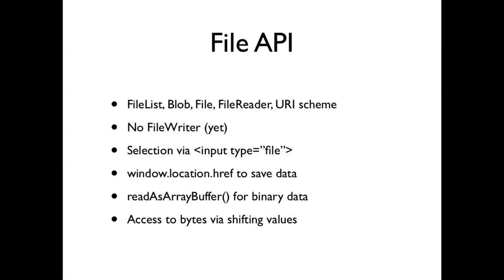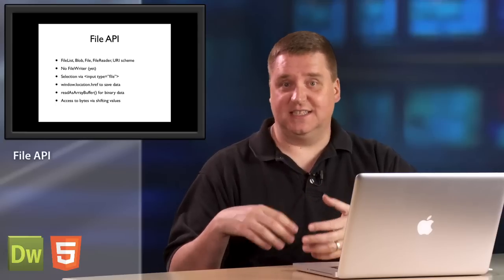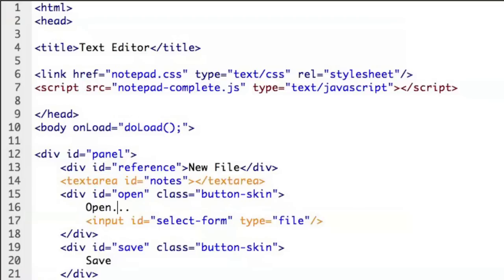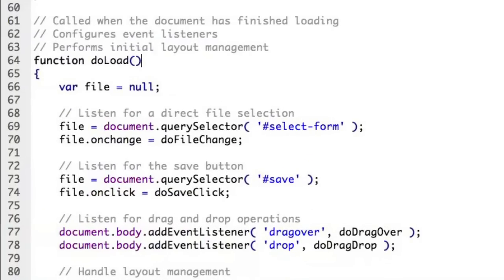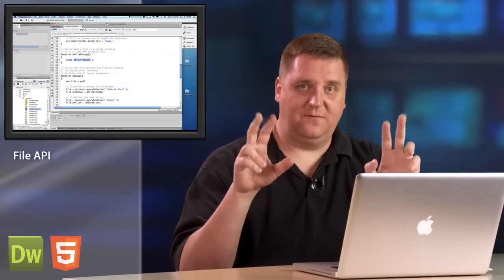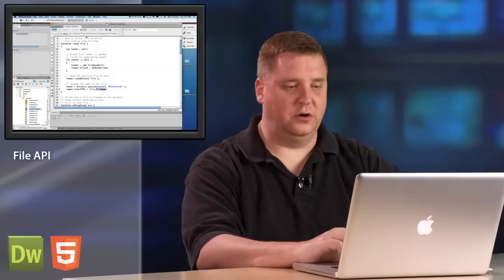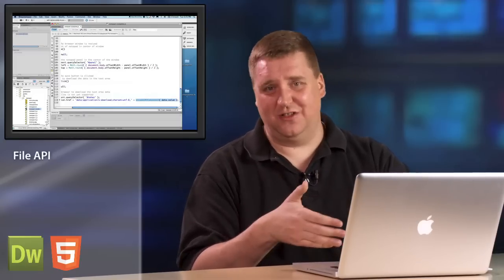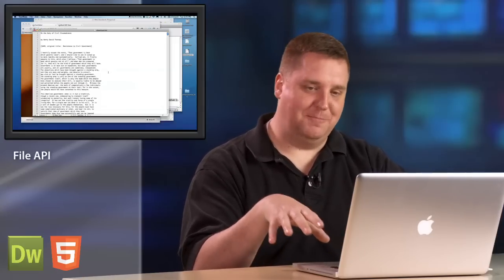ADC Presents - Web Standards: File API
Adobe Developer Evangelist Kevin Hoyt explains the functionality of the File API, which allows browser-based applications to access data from local (client-side) files without uploading them first.